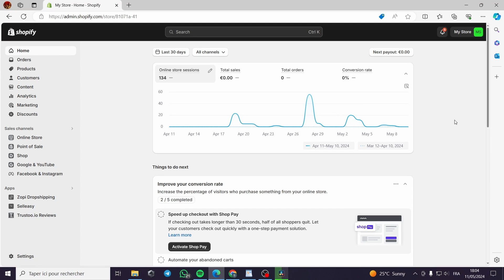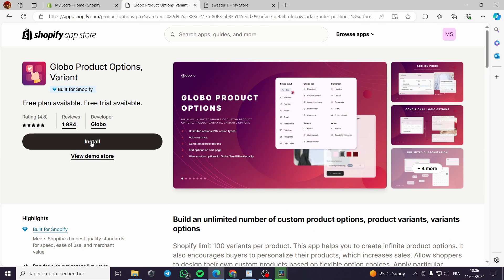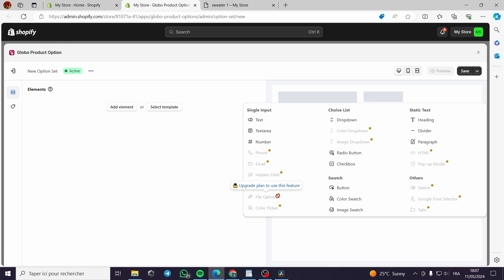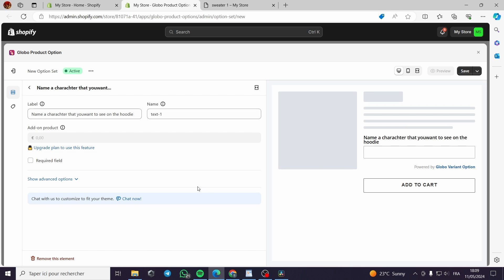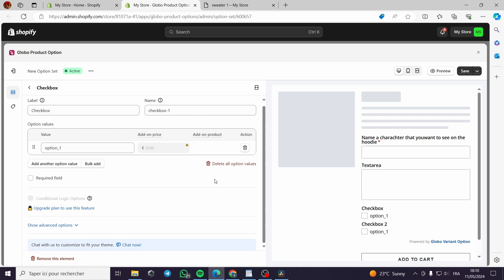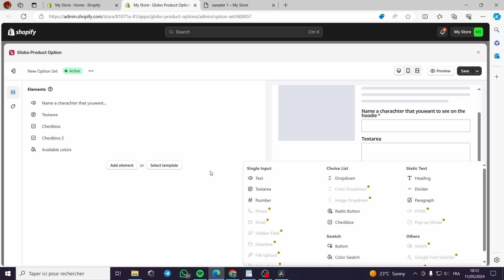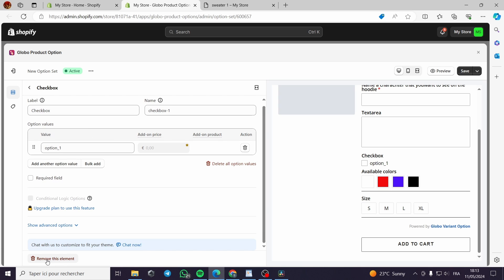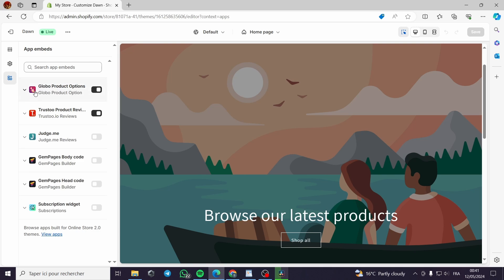How to Add Custom Product Options in Shopify | Globo Product Options Shopify Tutorial 2025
How to Add Custom Product Options in Shopify
If you are looking for a video about Globo Product Options Shopify Tutorial, here it is!